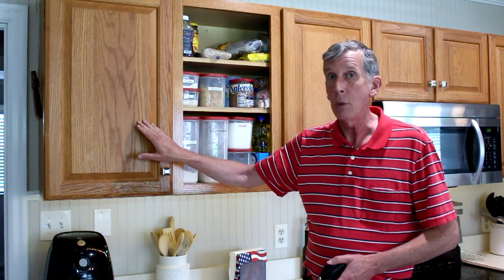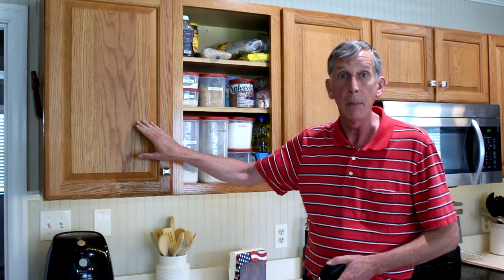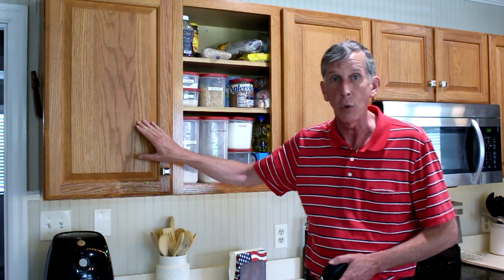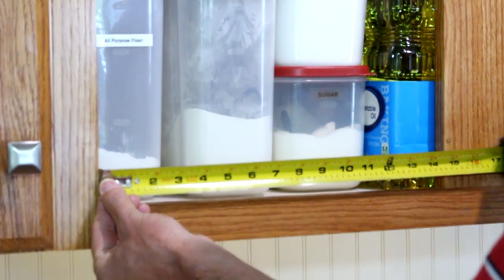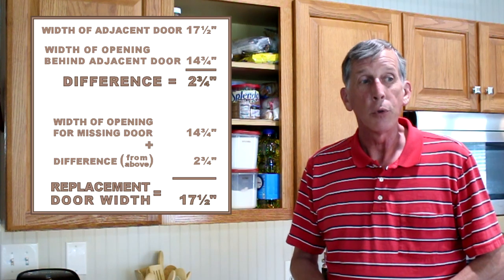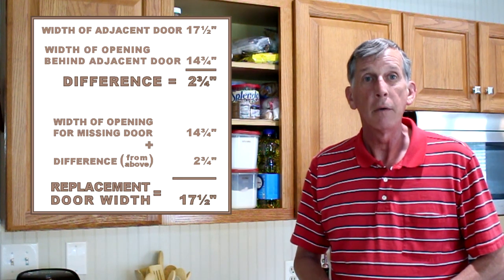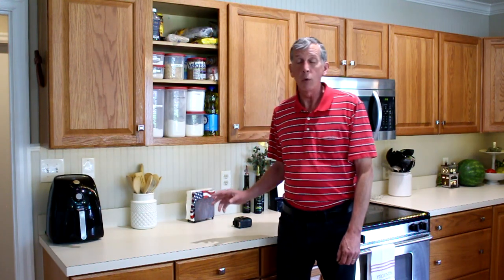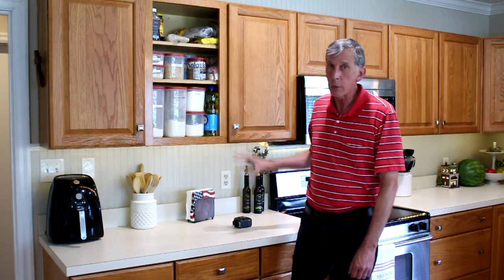Step-by-Step Guide to Measuring Missing Cabinet Doors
Need to replace a missing cabinet door or drawer front, but aren't sure what size to order? In this video, Custom Cabinet Warehouse walks you through the exact mathematical steps to calculate the perfect measurements for your replacement cabinetry.
What You Will Learn:
• How to use adjacent cabinetry to find the correct height of a missing door.
• The simple formula to calculate the door overlay width using existing doors and openings.
• How to properly measure for a missing drawer front using the door below and adjacent drawers.
Need Help with Double Doors? If you have a pair of doors covering a single wide opening, the math is a little different. View our illustrated PDF guide on finding replacement sizes. You can find this guide at the bottom of our Amazon listing pages or in the "How-To" section of the Custom Cabinet Warehouse website.
Still Unsure? We Can Help! We are happy to review your pictures, talk on the phone, and ensure you receive the right replacement door or drawer front for your home.
Video Chapters:
0:00 - How to Measure an Existing Cabinet Door
0:11 - How to Measure for a Missing Cabinet Door (Height)
0:56 - Calculating the Width for a Missing Door
1:56 - Important Notes on Single vs. Double Doors
2:26 - How to Measure for a Missing Drawer Front
3:36 - Contact Custom Cabinet Warehouse for Help